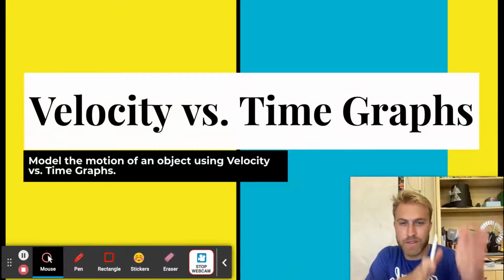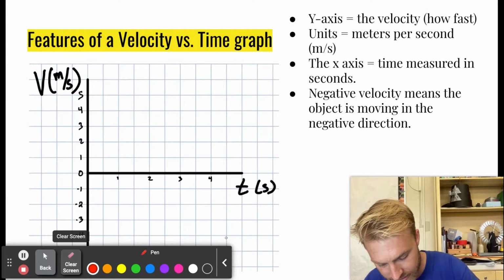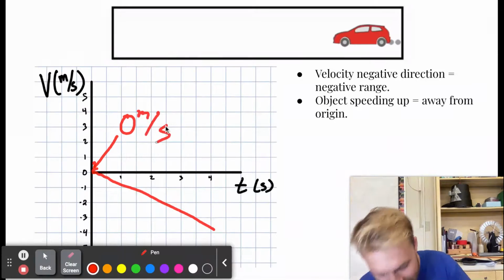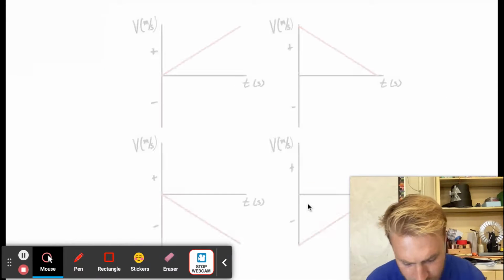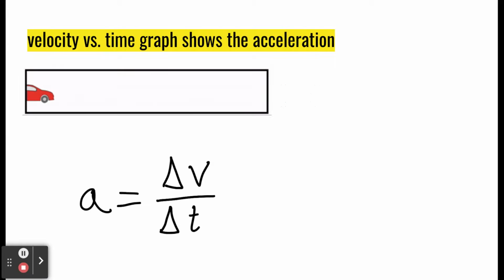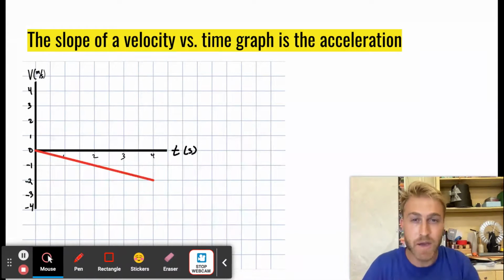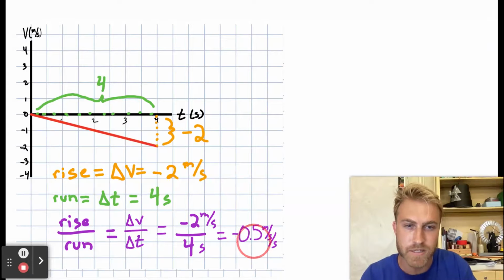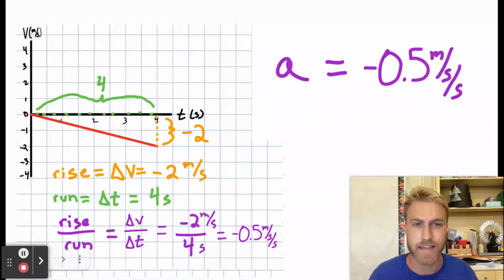Velocity vs. Time Graphs - Google Slides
Model the motion of an object using a velocity vs. time graph.